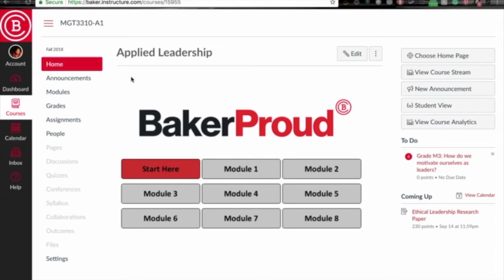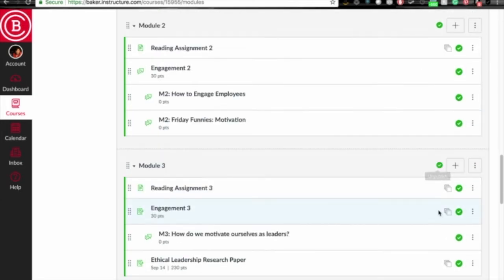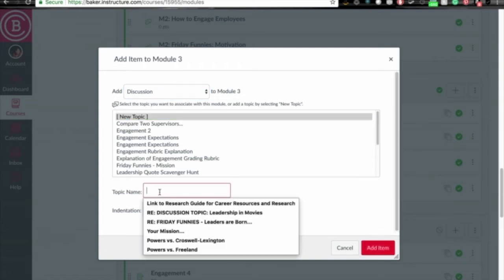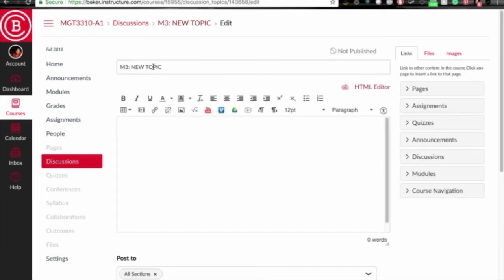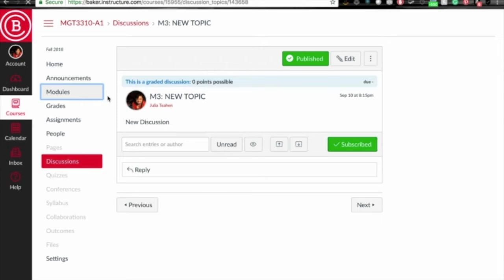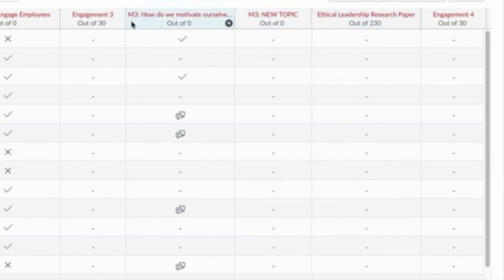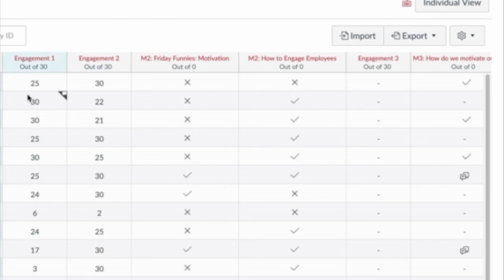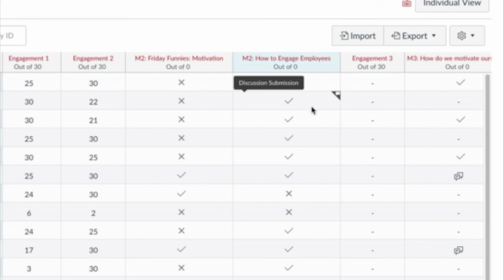Canvas: Organizing Discussions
Learn how one Baker College faculty member managed to organize and grade discussions.